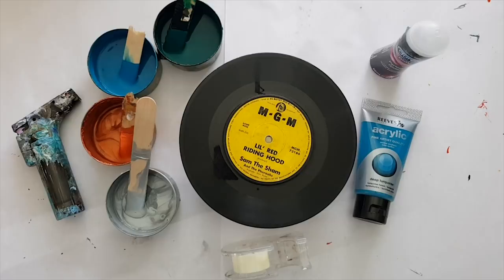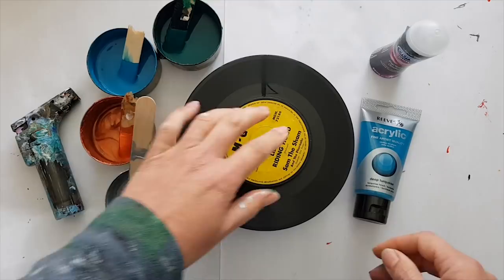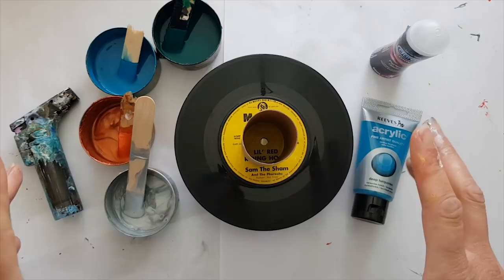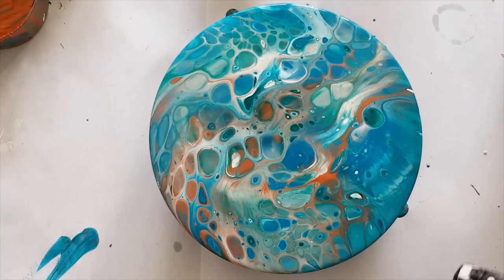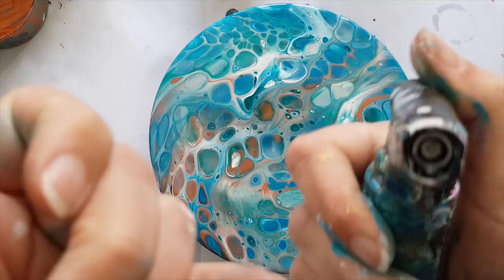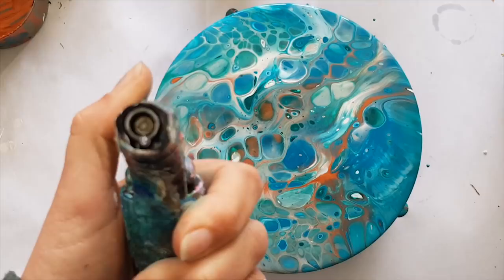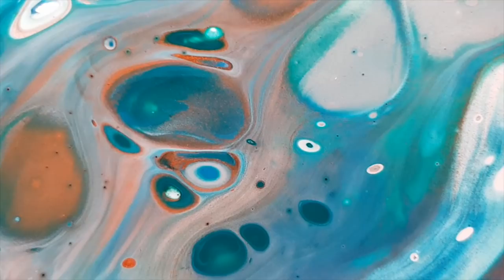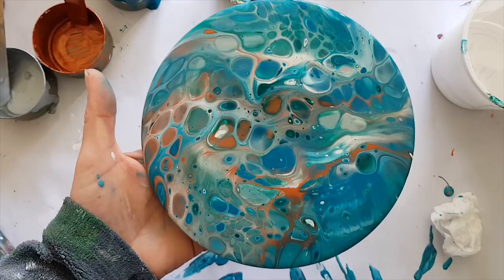312 Toilet Roll Pour Take 2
This is acrylic on a record.

5000 Subscribers Free Webinar "How to make money doing what you love" find out more

1000 Subscribers FREE webinar "Unleashing Your Creativity" recording is now available so register to receive the recordings